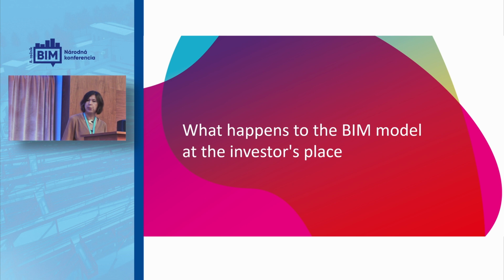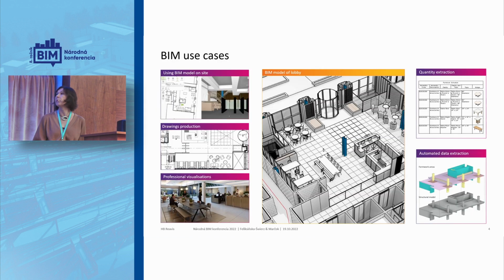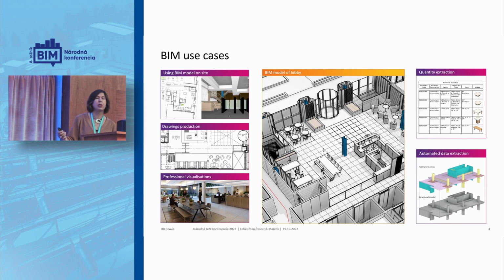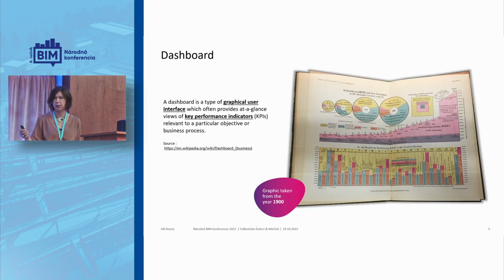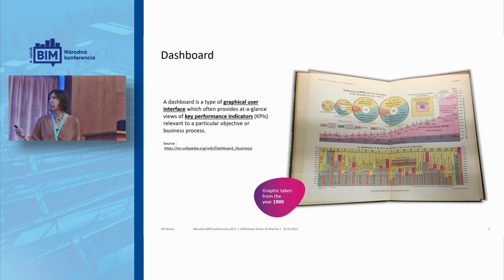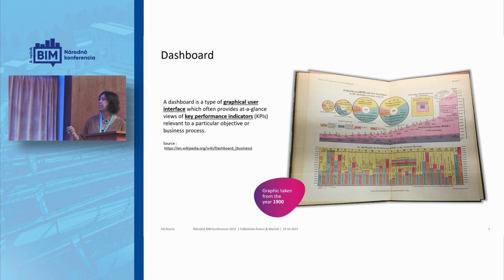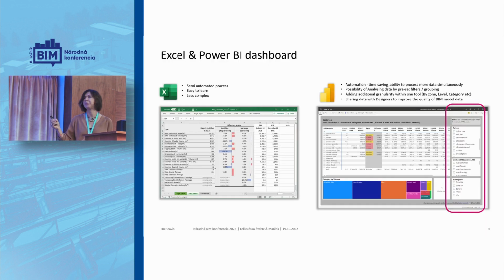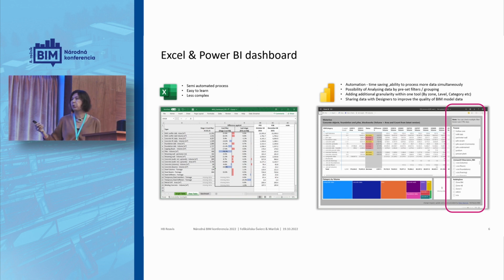03 - Peter Marčok, Sophie Feliksinska Swierz - BIM dáta, cesta ako vidieť a vedieť viac - NBK2022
SK - BIM dáta, cesta ako vidieť a vedieť viac
Čo sa deje s BIM modelom u investora? Je jediným účelom modelu vydanie dokumentácie?
Čo sa vieme dozvedieť pri analyzovaní dát z BIM modelu a aký prínos to má pre vývoj projektu?
Nepopulárny, ale potrebný dátový poriadok umožňuje automatizáciu procesov. Predstavujú BIM požiadavky prekážku, alebo majú prospech aj pre projektanta, rozpočtára a dodávateľov? Kvalitný BIM model dokáže pritiahnuť interných odborníkov z rôznych oddelení. Dáta generované z BIM modelov zabezpečuje najmä slovenský tím pre tuzemské aj zahraničné projekty vrátane londýnskeho One Waterloo

EN - BIM data, the way to see and know more
What is happening to the BIM model at the investor’s place? Is issuing documentation the sole purpose of the model? What can we learn by analyzing the data from the BIM model? An unpopular but necessary data order enables the automation of processes. Do BIM requirements represent obstacles, or are they beneficial for designers, quantity surveyors, and contractors? A high-quality BIM model attracts many internal experts from different departments. Data generated from BIM models is provided by the Slovak team for domestic and foreign projects, including London’s project One Waterloo